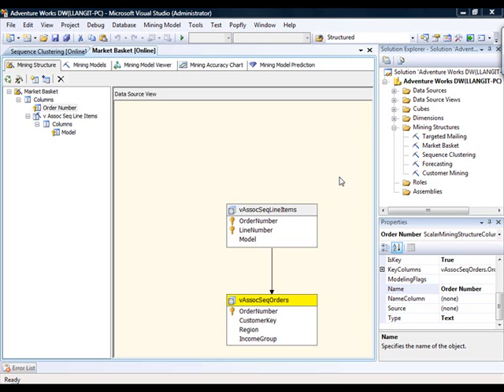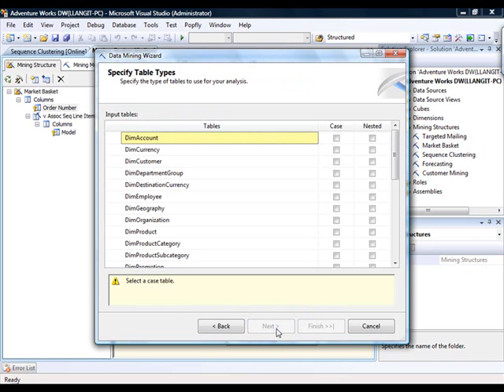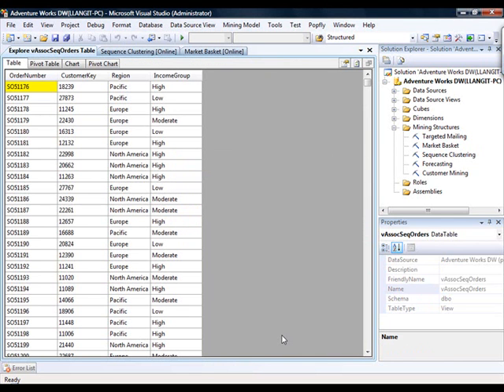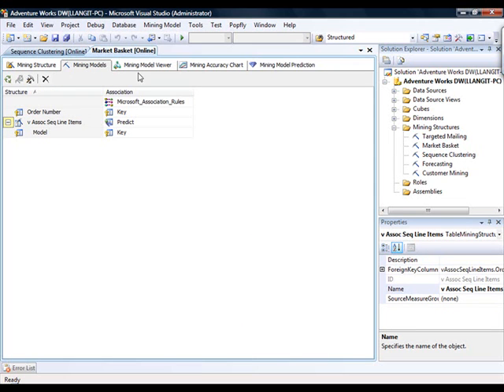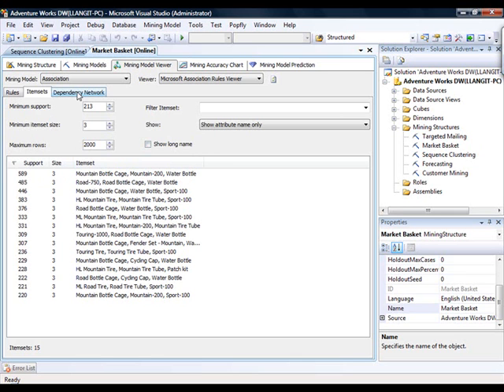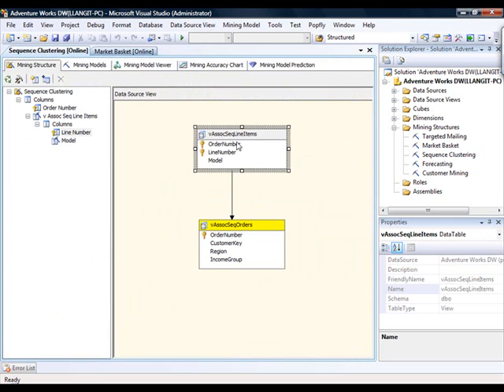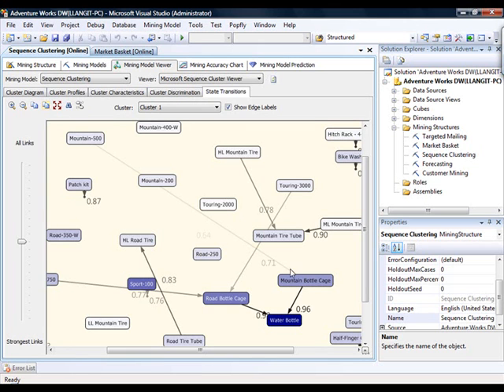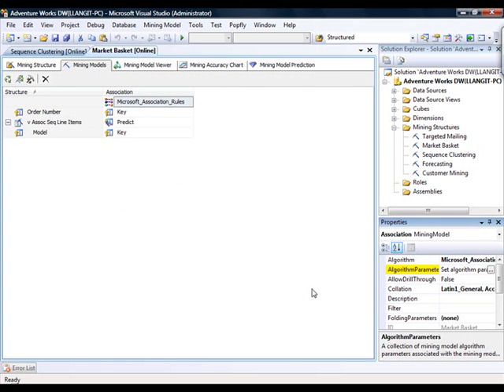DM Algorithms 2